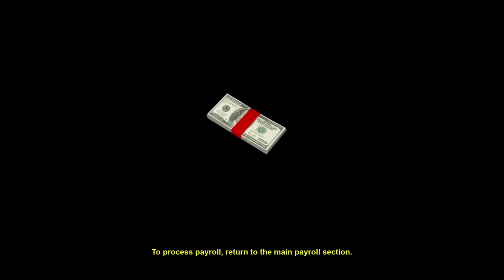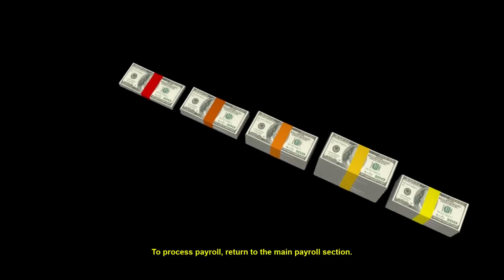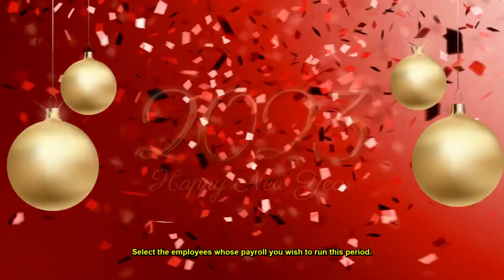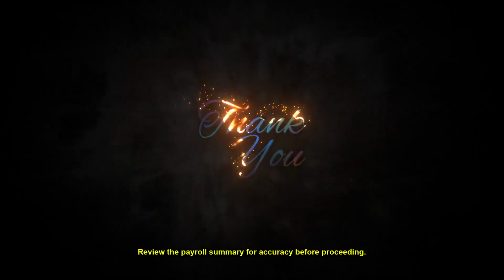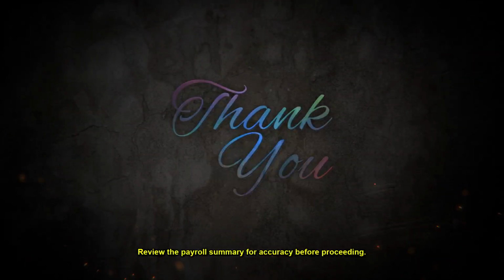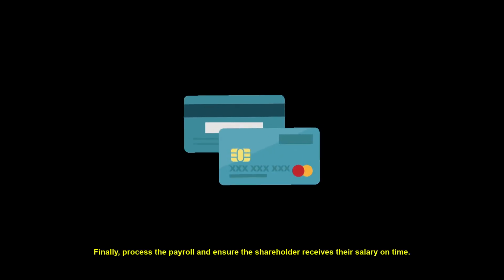How to enable S-Corp payroll setup in Gusto for shareholder salaries - Complete Guide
In this comprehensive guide, we walk you through the step-by-step process of setting up S-Corp payroll in Gusto for shareholder salaries. Whether you're a business owner or an accountant, this video will help you navigate the intricacies of payroll management, ensuring compliance and efficiency. Learn how to properly classify shareholder salaries, manage tax implications, and streamline your payroll process with Gusto.